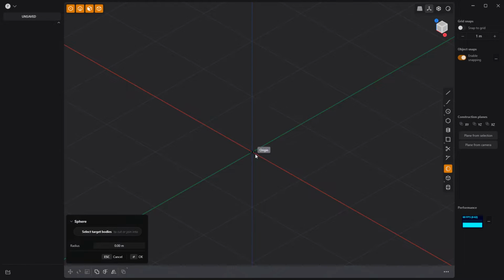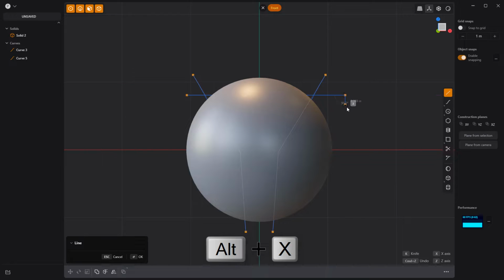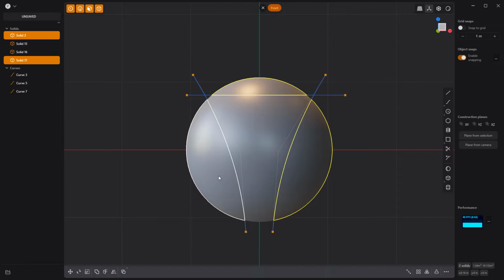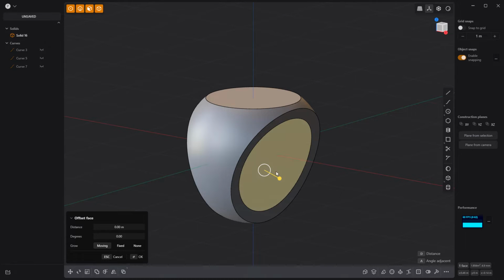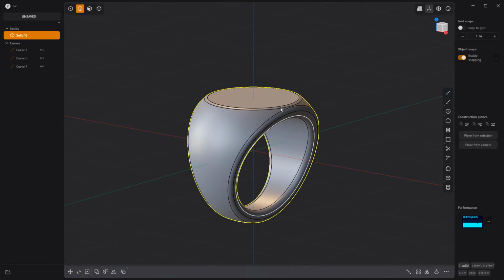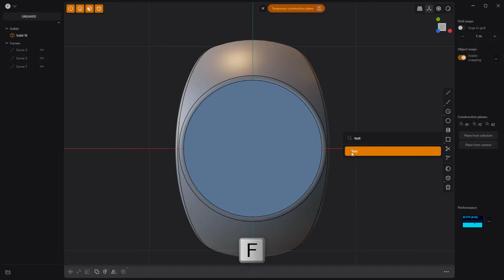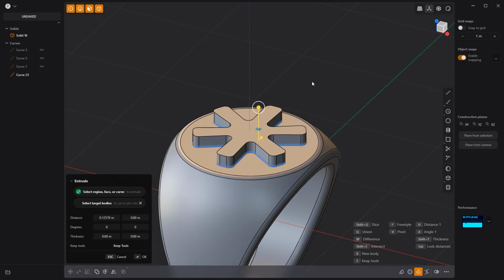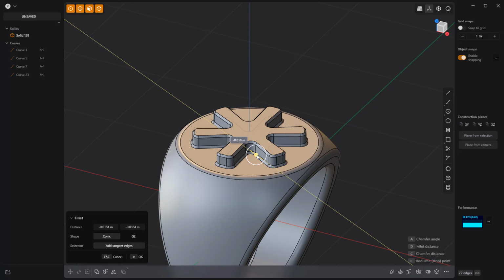Plasticity | Model a Ring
This video takes a quick look at Modeling a Simple Ring in Plasticity.